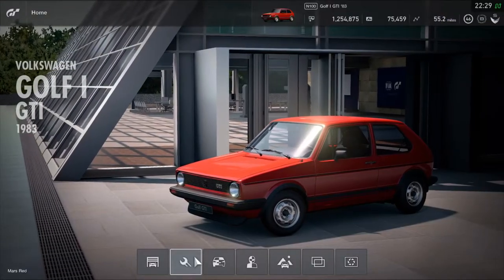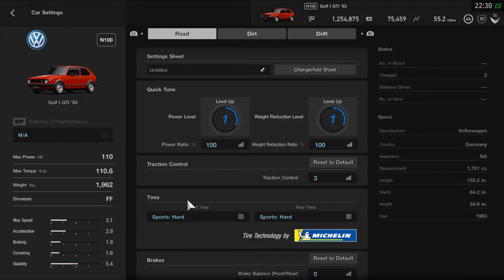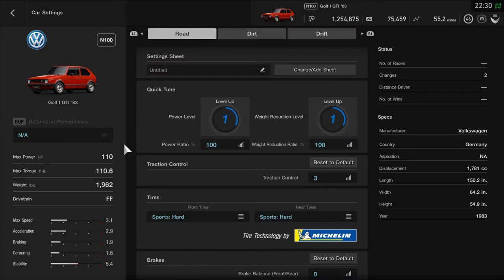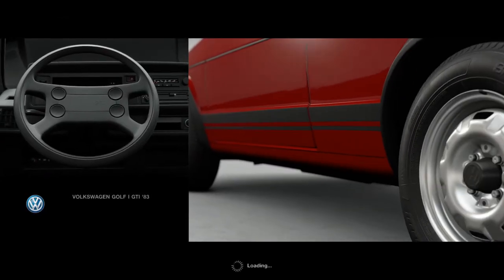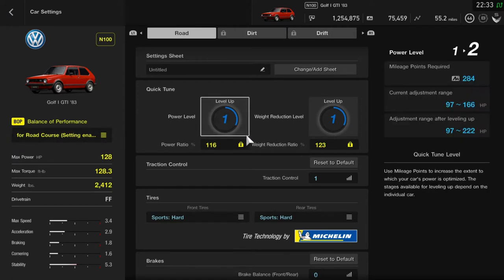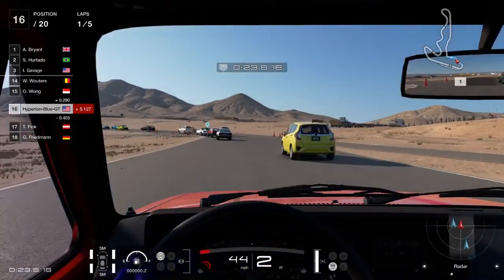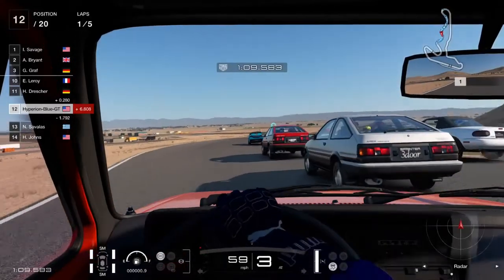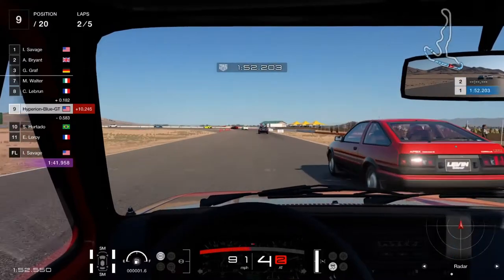Gran Turismo Sport: The First Generation Golf I GTI (Custom Race Gameplay)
The First Generation Volkswagen Golf Mark I GTI is appears as a 1983 Model.